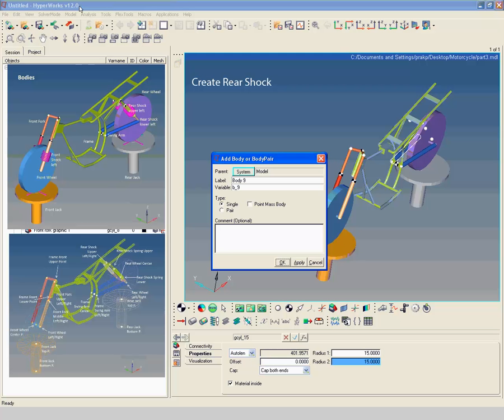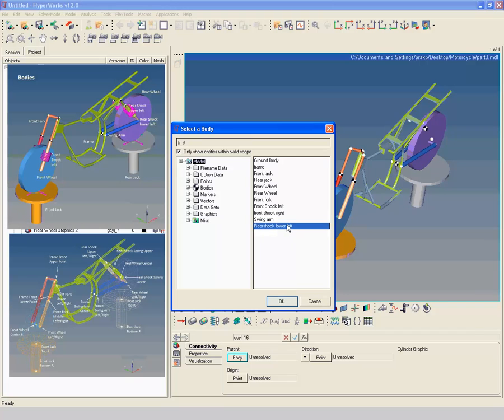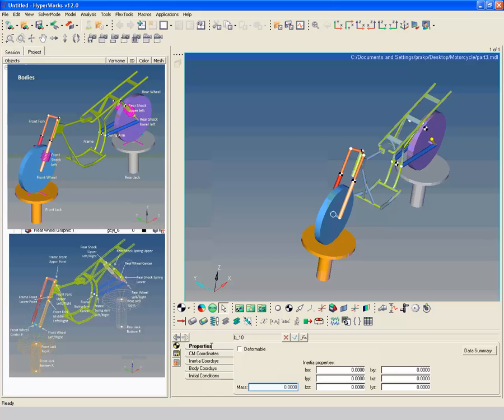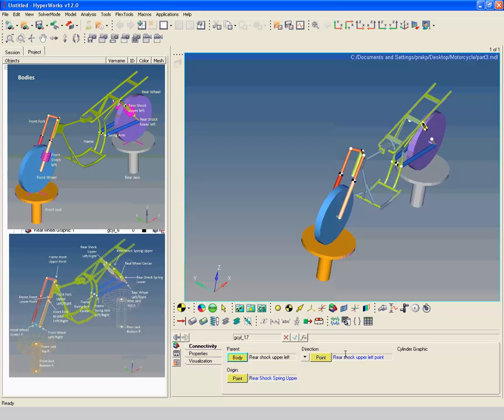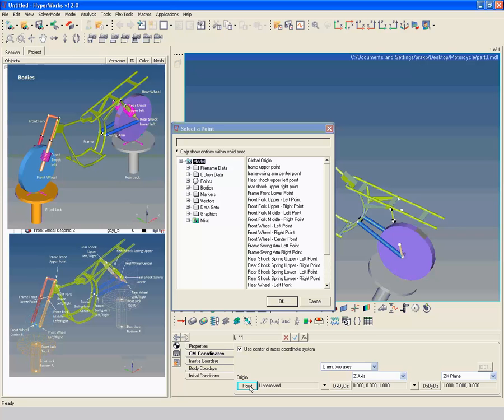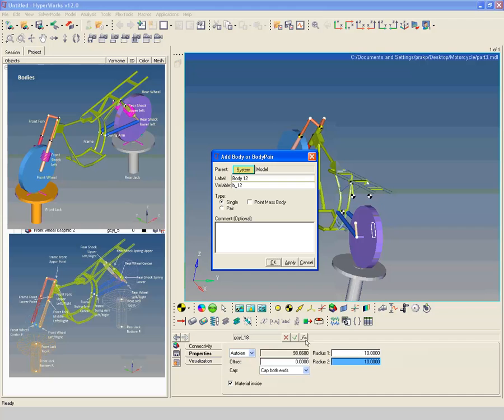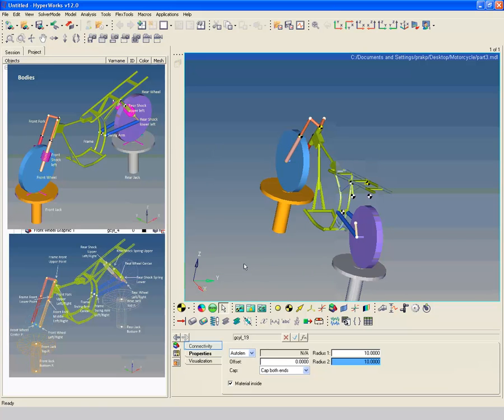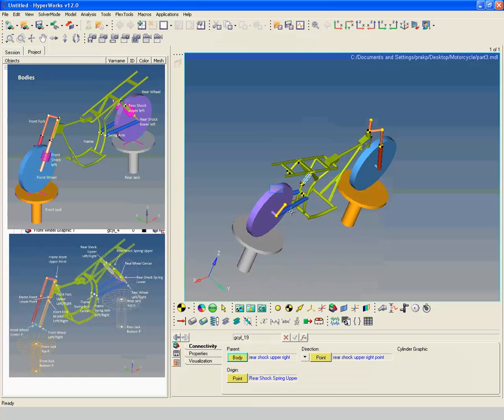Motorcycle Flexbody P5 (part 5 /11)